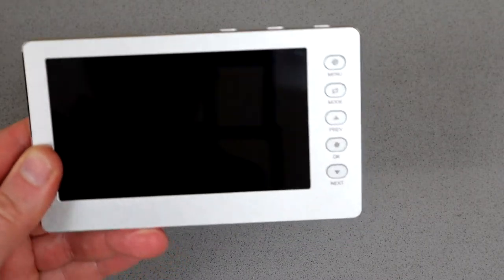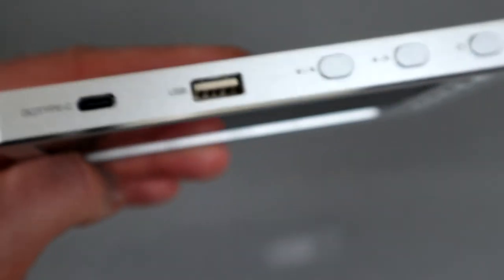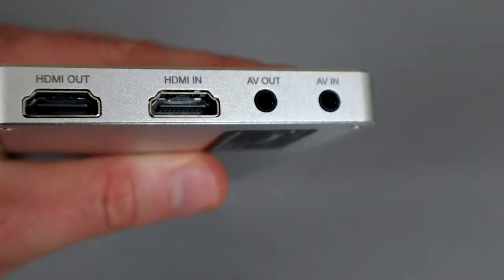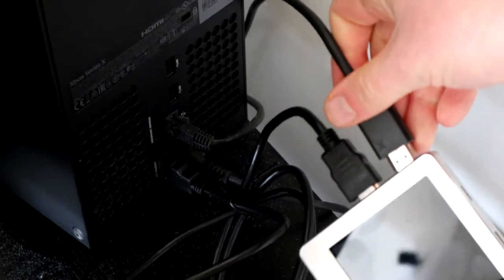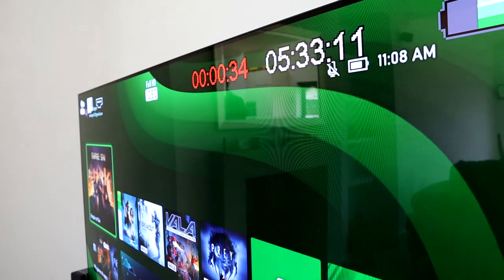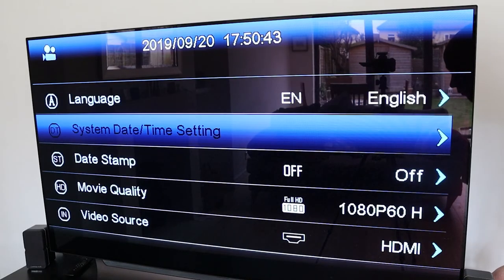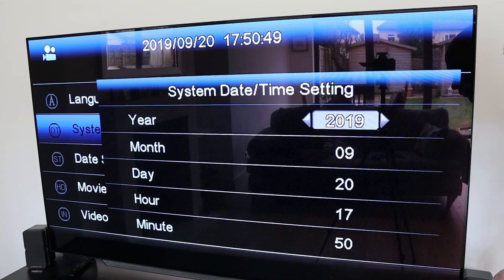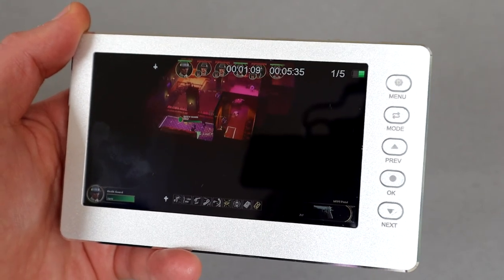HDMI Recording Box Review